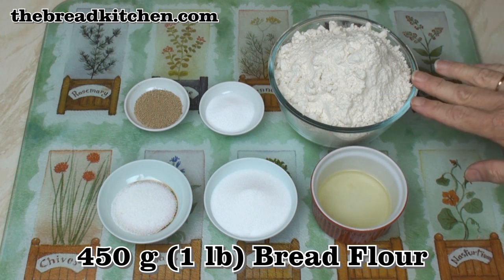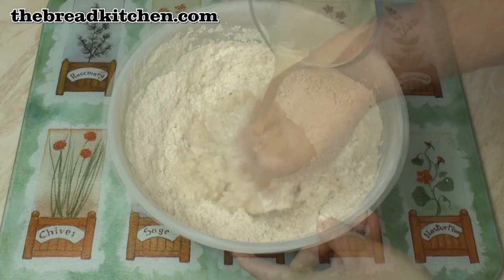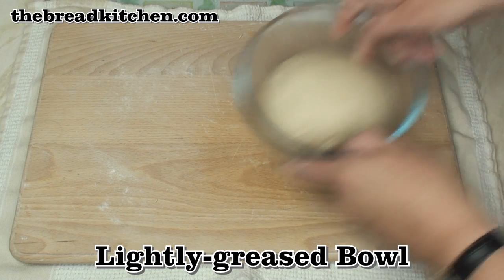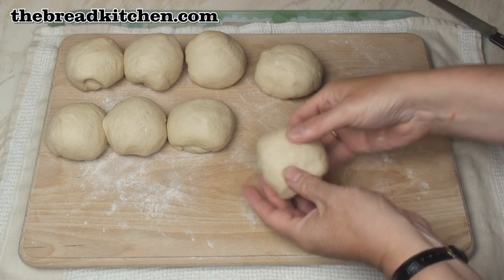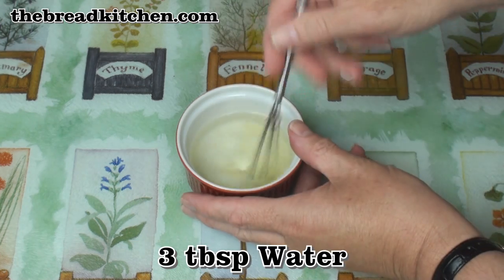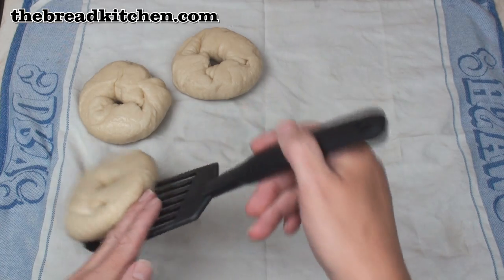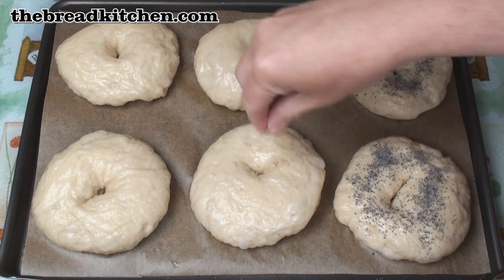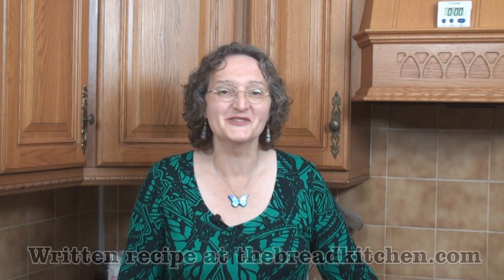Bagel Recipe in The Bread Kitchen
Bagels are just awesome fresh out of the oven, but when you make your own they're even better!
English closed captions courtesy of Daniel Bartolo (denbi90).